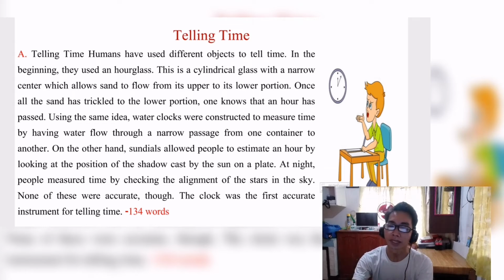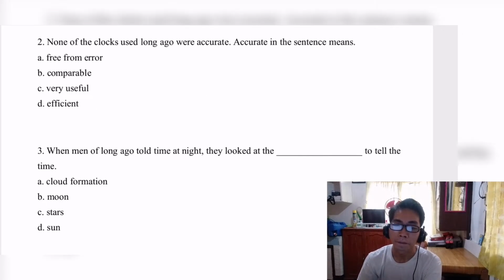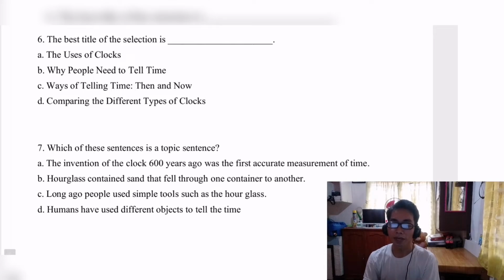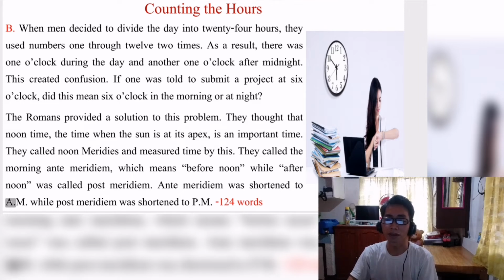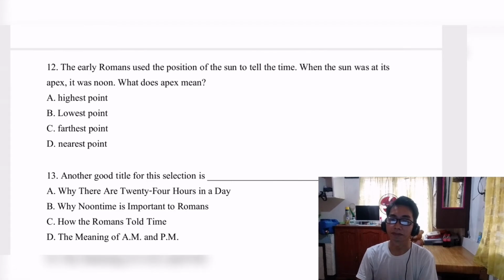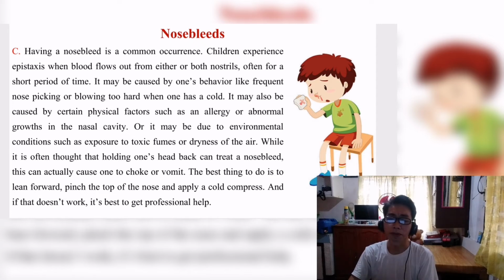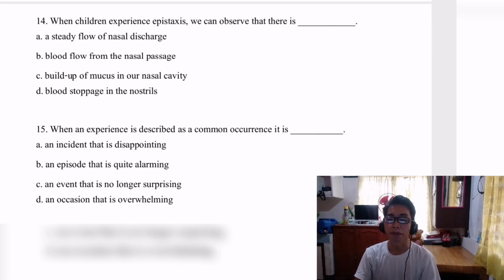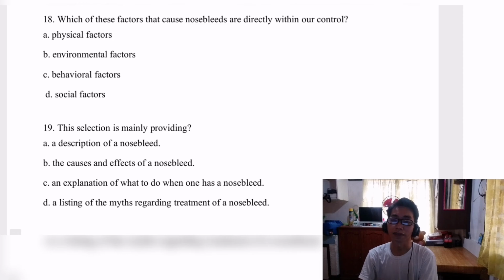English 8 | Quarter 1 Screen Test: Reading Activity | Dino Dee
To all Grade 8 Students of F. Bangoy NHS, Division of Davao City, please refer the Reading Activity sheet that I sent to you last week. If you haven't received any material, you can answer the Google Form (see Group Chat). In addition, for those students who recieved their Screen Test: Reading Activity last week, you can read it first, then, refer this video how the phrases, sentences, and paragraphs are being enunciated. God bless you!